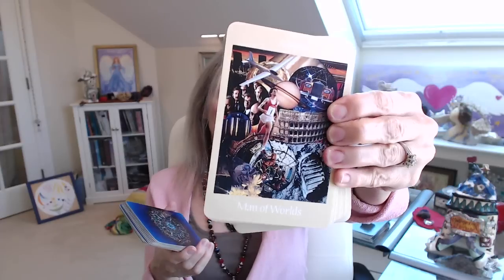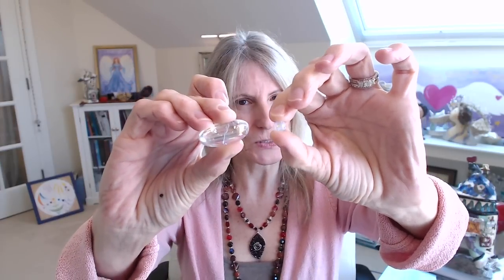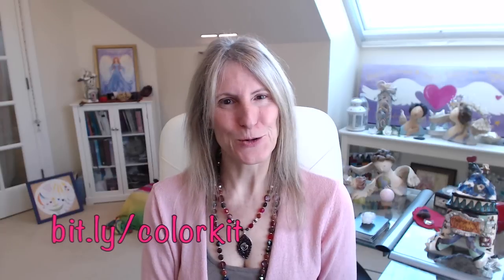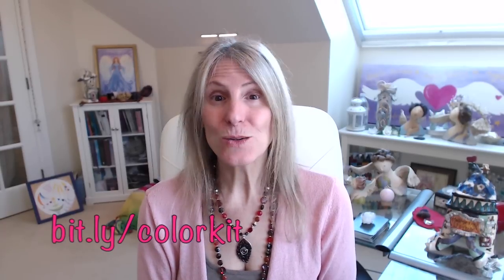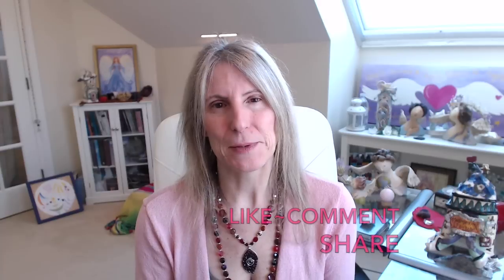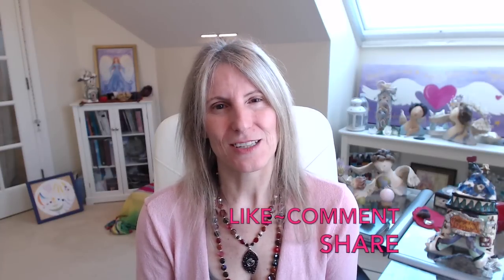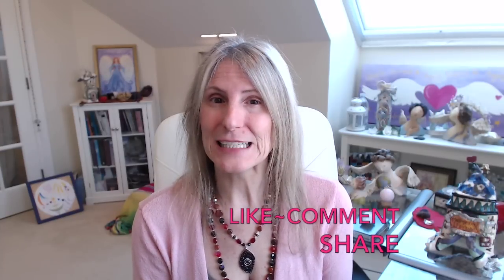VIRGO February 2015 Astrology & Color Astrocolorscope Forecast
VIRGO! What's in store for you in February? Color Clairvoyant and Astrologer, Elizabeth Harper unites astrology with color in this unique Scope, sharing intuitive insights with other magical tools to tune into the influences in your month ahead.

Love & Blessings
elizabeth

* Artwork by Elizabeth Harper